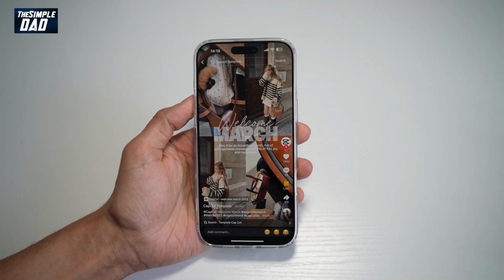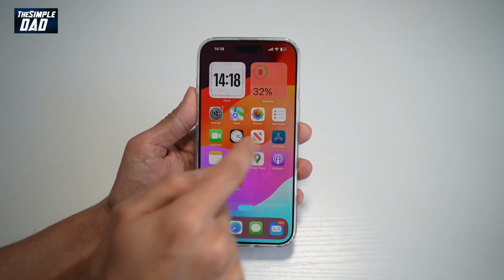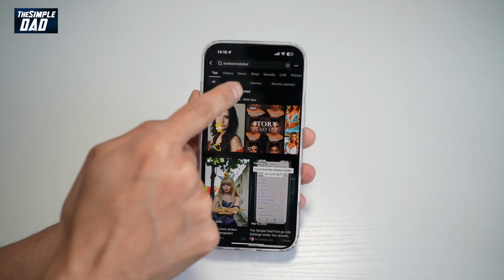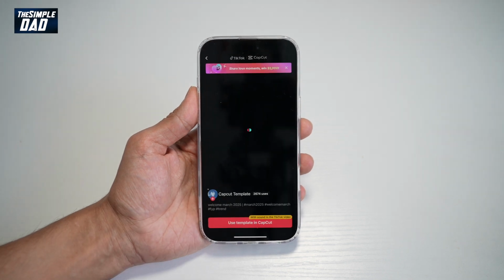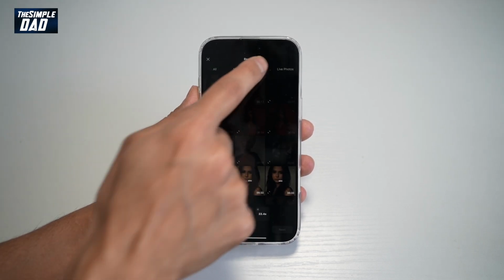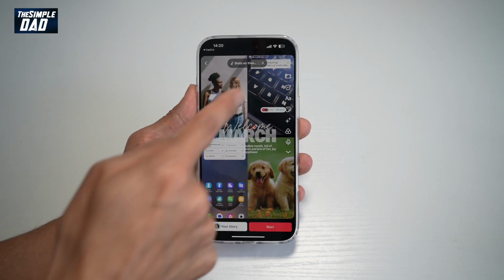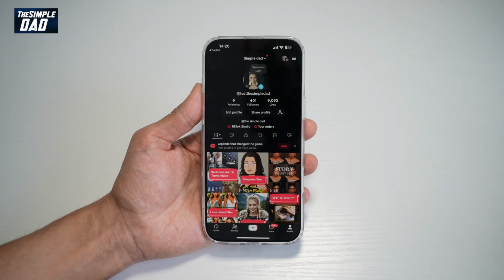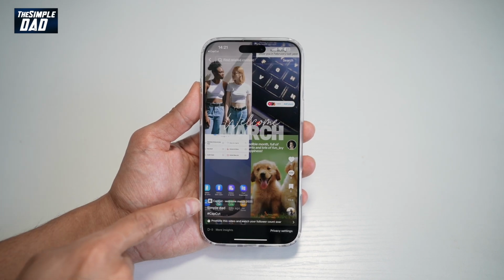How to Create Welcome March Trend Video on Tiktok | Capcut Trending Template 2025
00:00 Intro
00:10 Like or no Like
00:20 How to Create Welcome March Trend Video on Tiktok